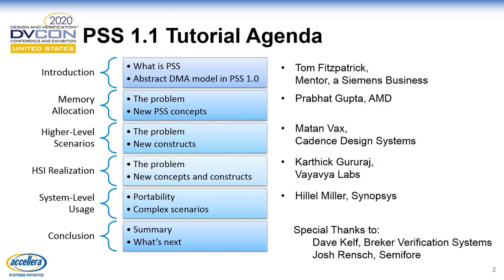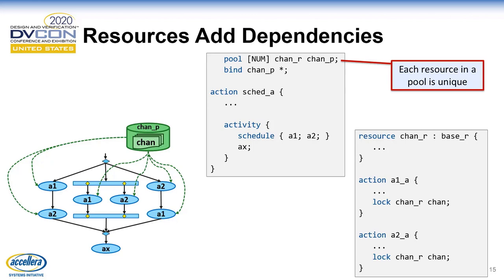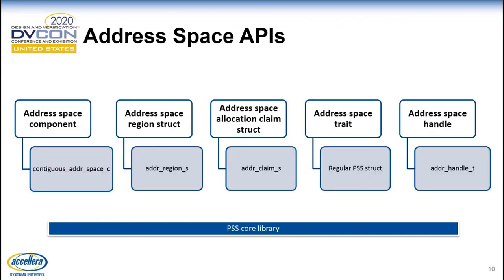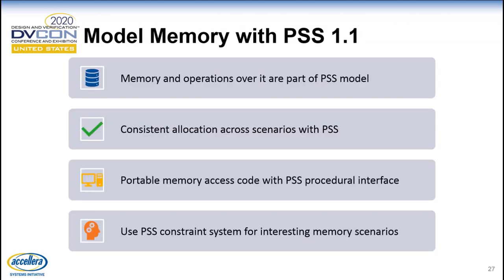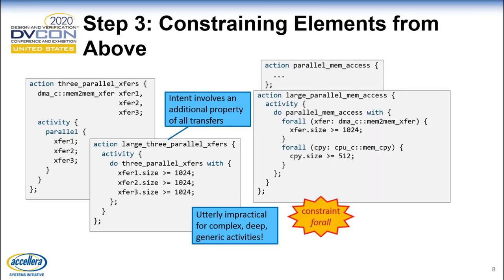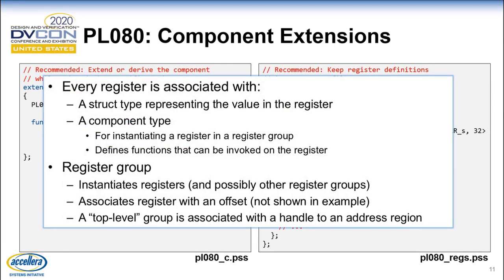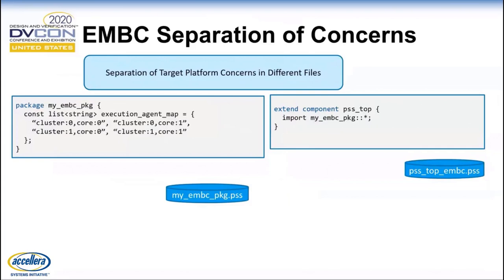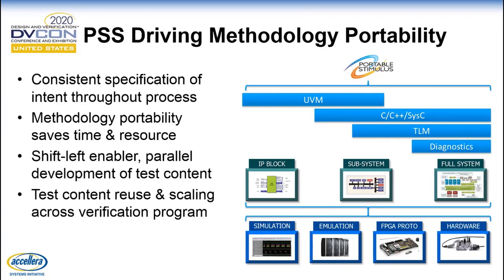Portable Stimulus: What's Coming in 1.1 and What it Means For You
Presented at DVCon U.S. 2020 on March 2, 2020

This technical tutorial, presented by several contributing members of the Accellera Portable Stimulus Working Group (PSWG), provides viewers with an overview of the proposed Portable Test and Stimulus Standard (PSS)1.1 standard. It reviews the basic modeling constructs, use model, and test realization specifications in a PSS verification intent model, and it shows the enhanced capabilities being implemented for 1.1.

Tom Fitzpatrick. Mentor, A Siemens Business
(00:00)

Part 2: Memory Allocation
Prabhat Gupta, Advanced Micro Devices, Inc.
(25:04)

Part 3: Higher-Level Scenarios
Matan Vax, Cadence Design Systems, Inc.
(52:37)

Part 4: HSI Realization
Karthick Gururaj, Vayavya Labs Pvt., Ltd.
(1:14:50)

Part 5: System-Level Usage
Hillel Miller, Synopsys, Inc.
(1:30:54)